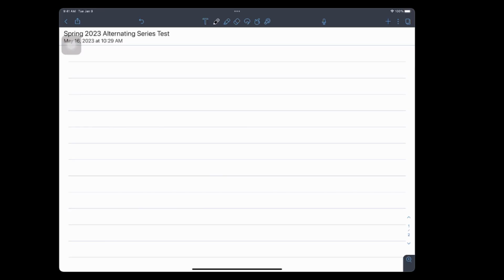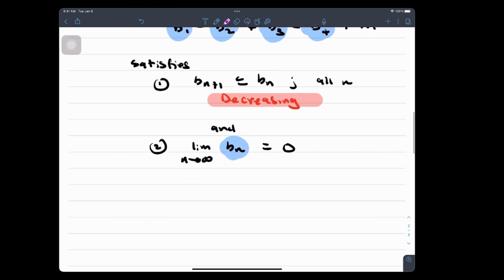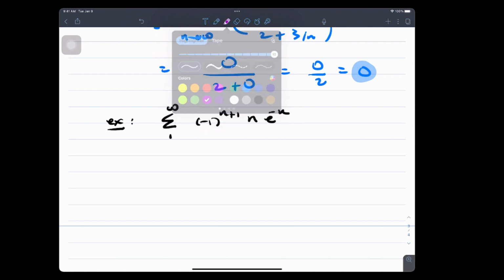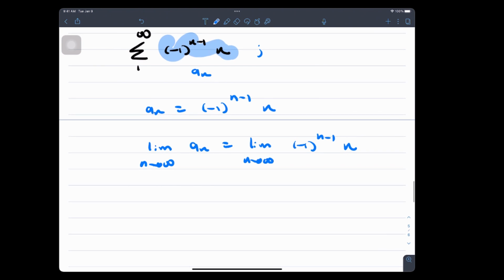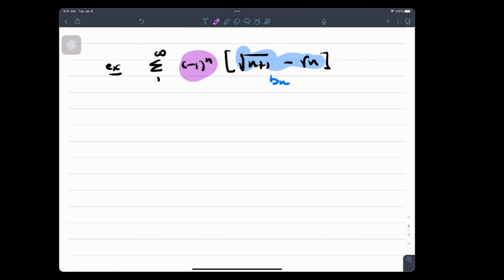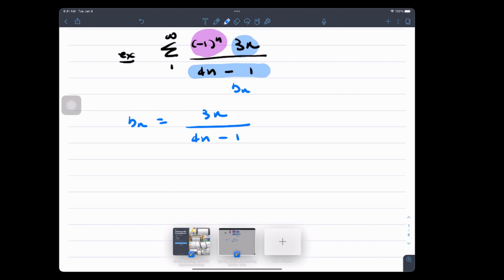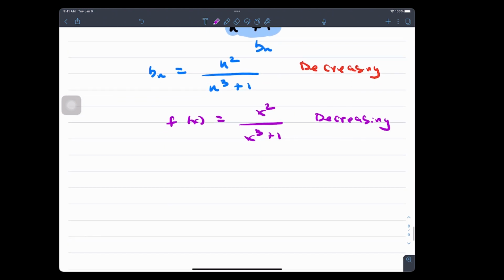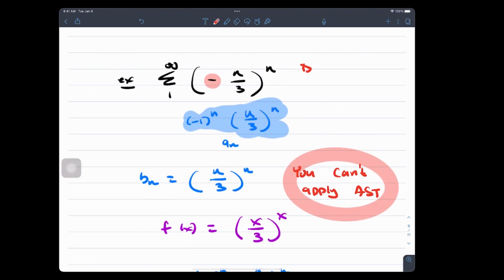Alternating Series Test